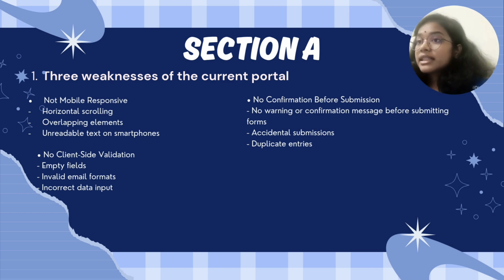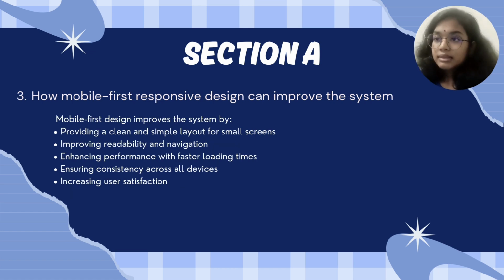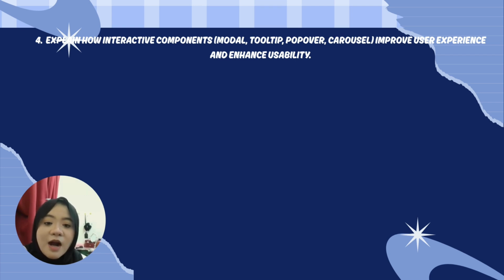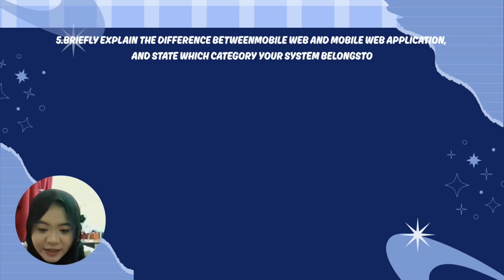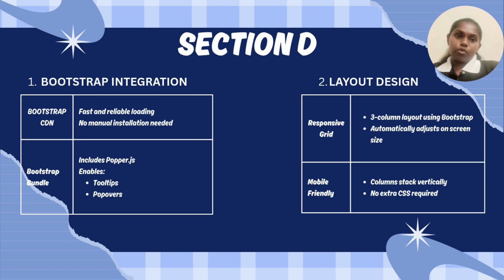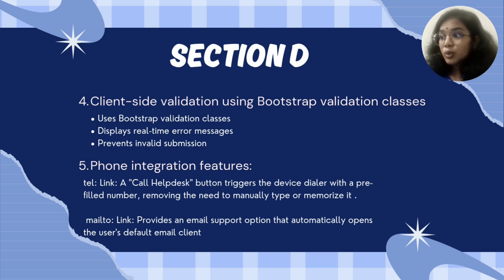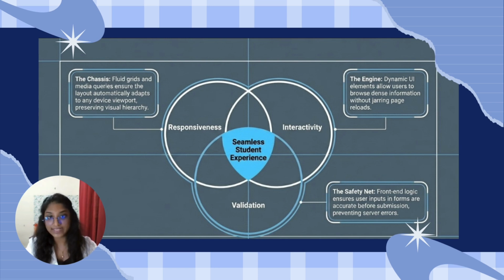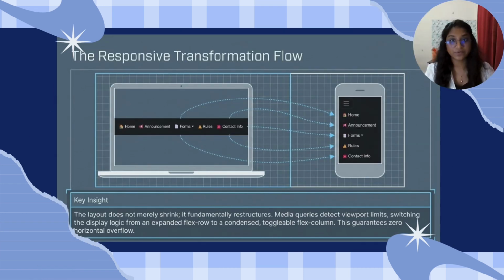PBA WEB DESIGN TECHNOLOGY